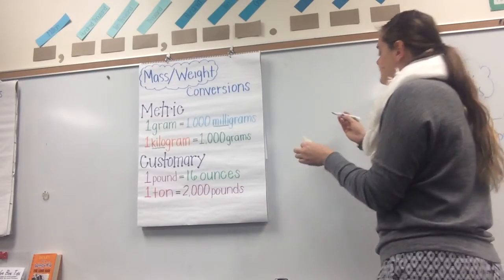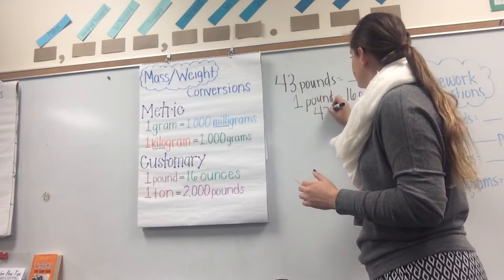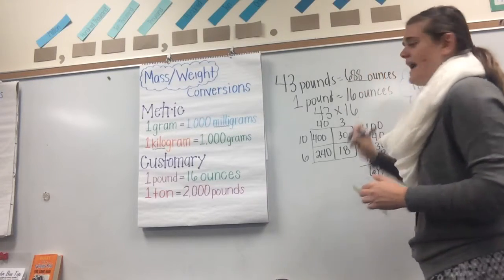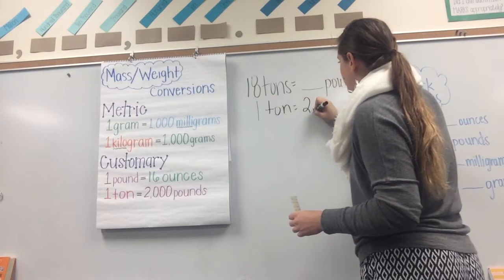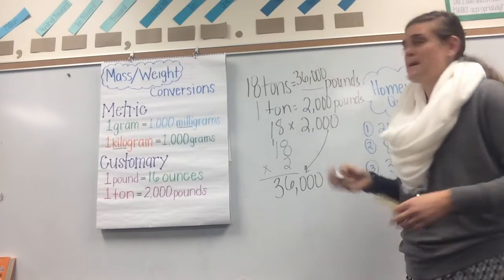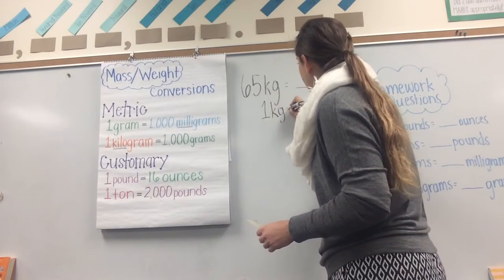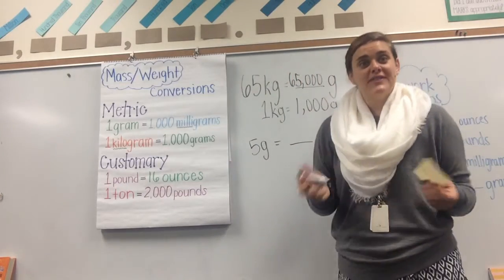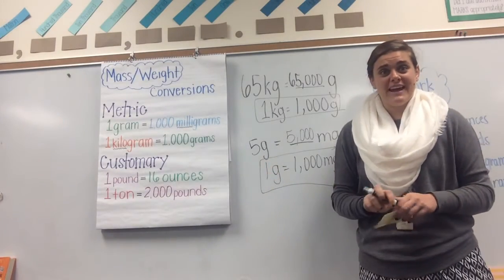Mass/Weight Metric and Customary Unit Conversions